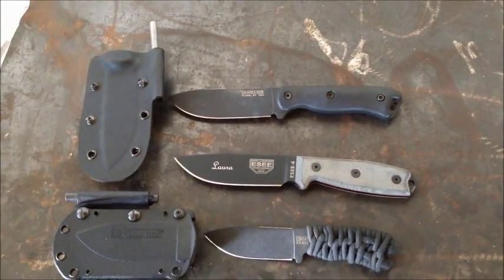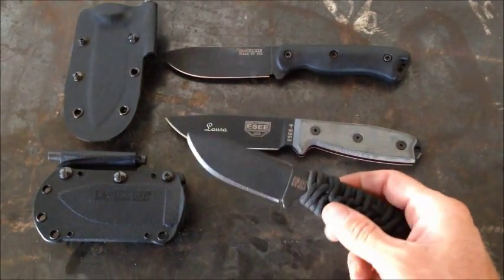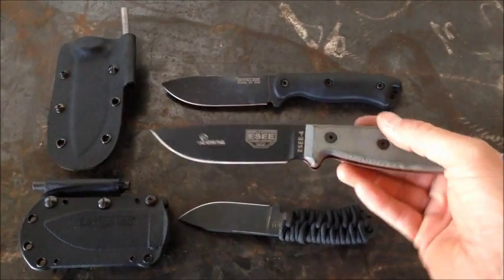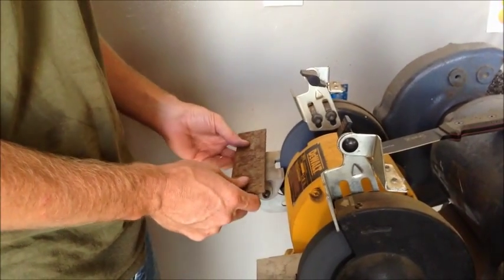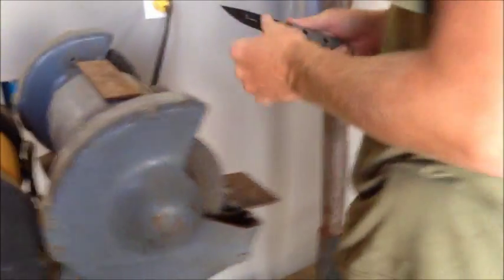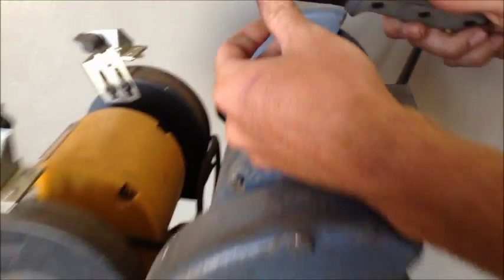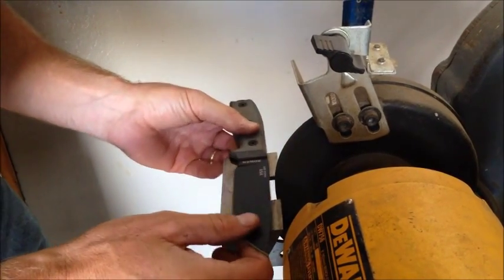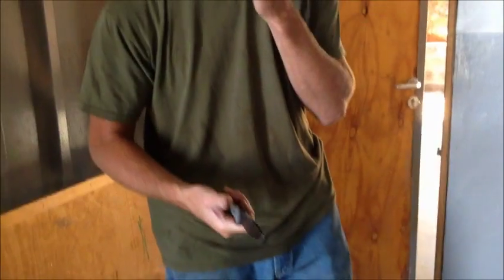90 degree spine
making a 90 degree spine on your knife